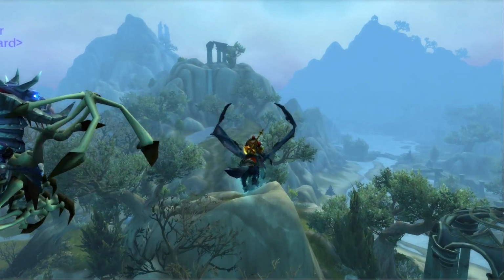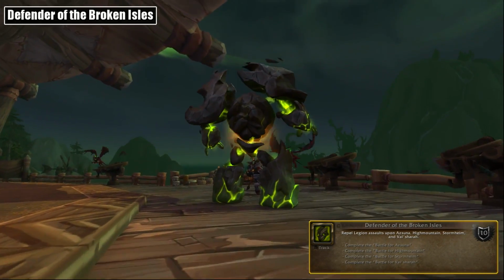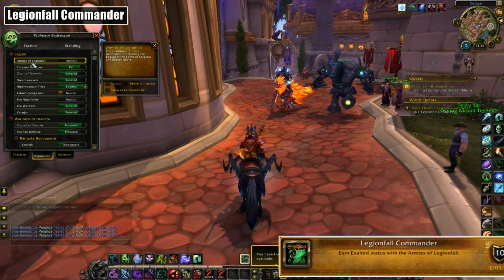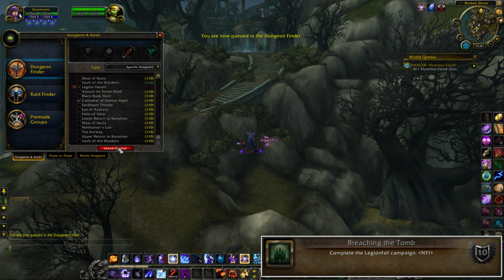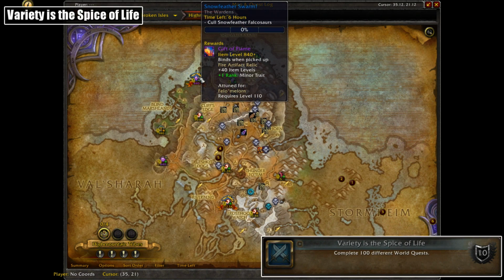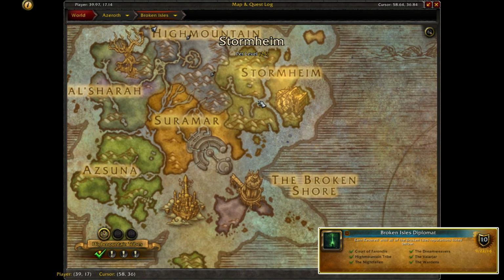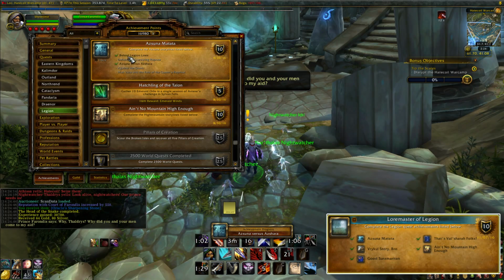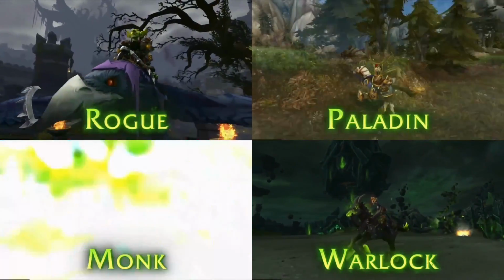How to Unlock Flying in Legion - WoW Legion 7.2 Guide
Showing you how to unlock flying in the broken isles.  Note that the "Breaching the tomb" achievement is no longer required! Also, the legionfall commander achievement now only requires revered.

I try my best to answer as many as I can.